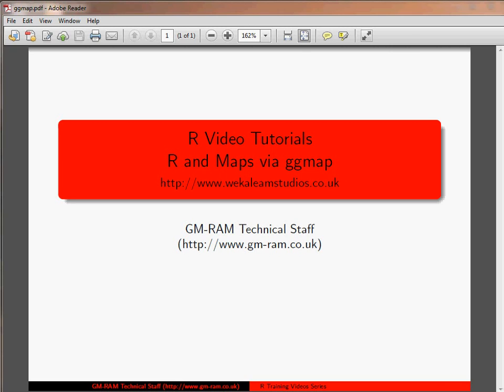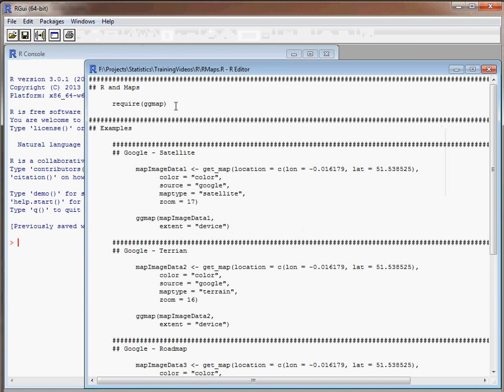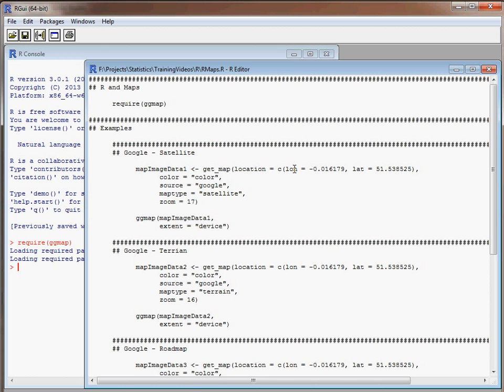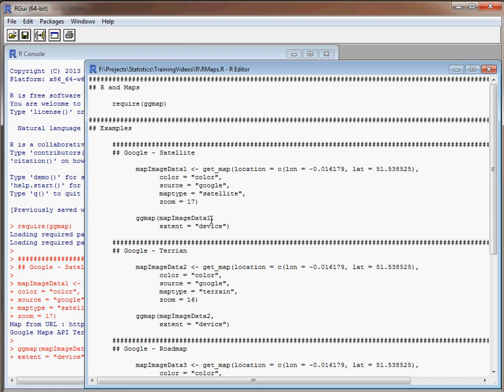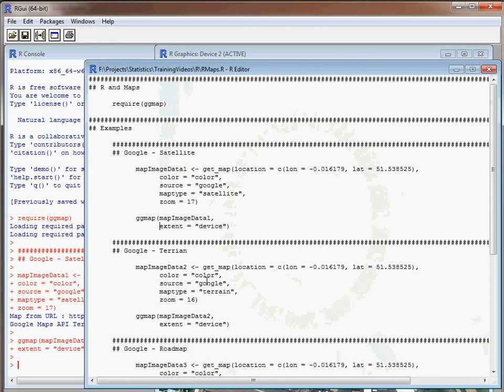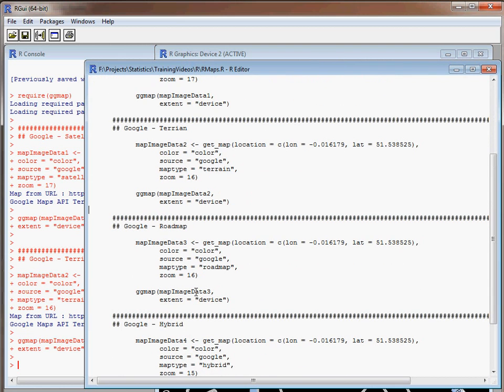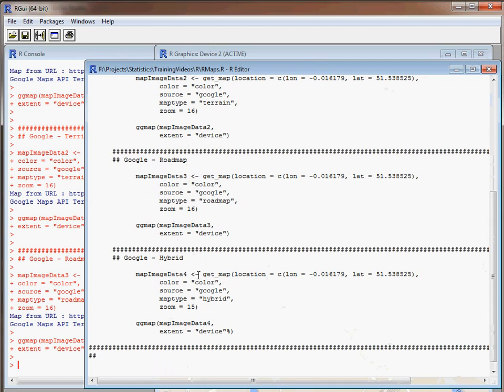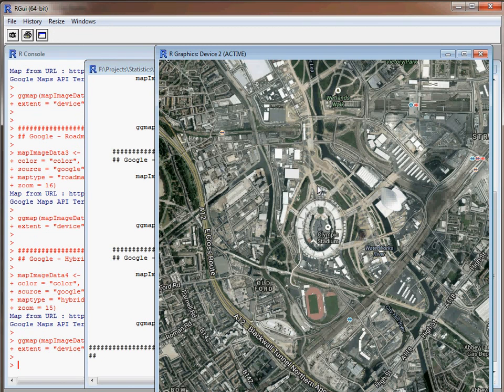R ggmap Introduction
A look at the ggmap for R. For more on statistics and browse.